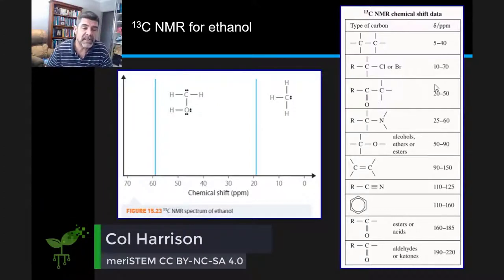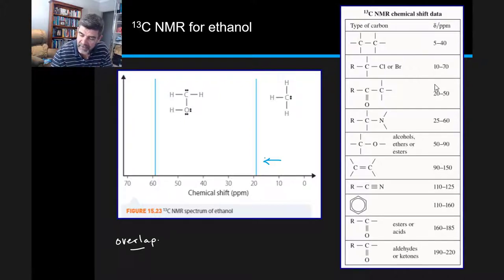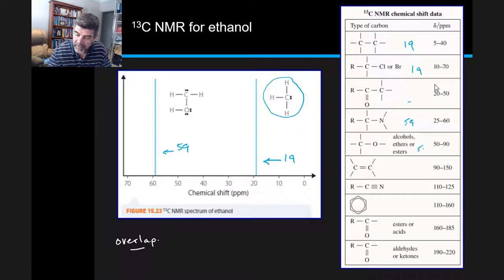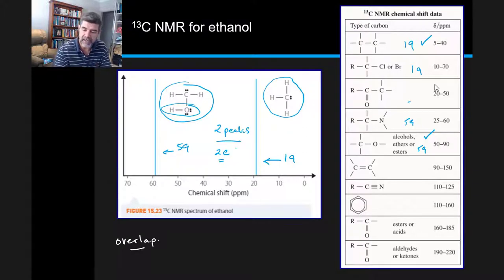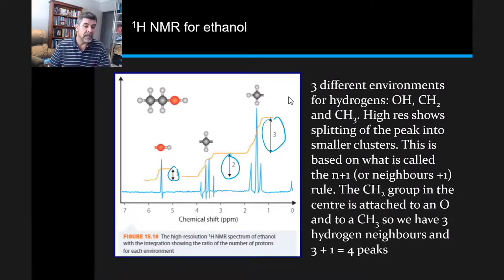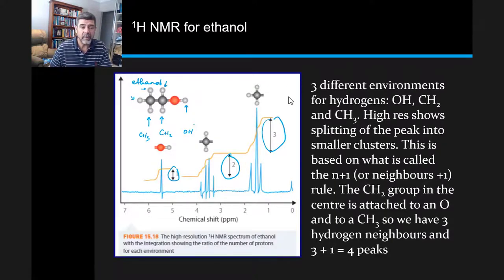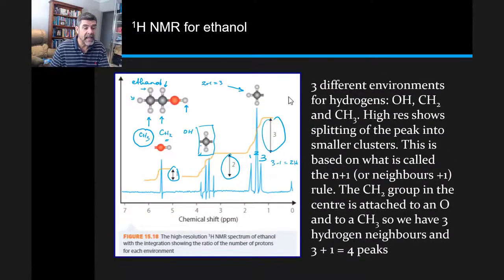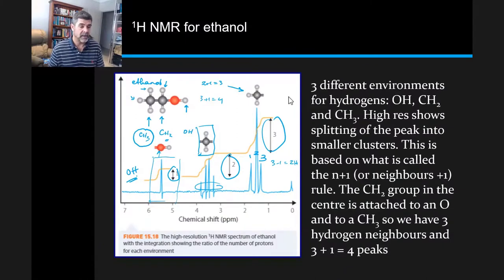NMR of ethanol with ¹H and ¹³C | Analytical chemistry | meriSTEM